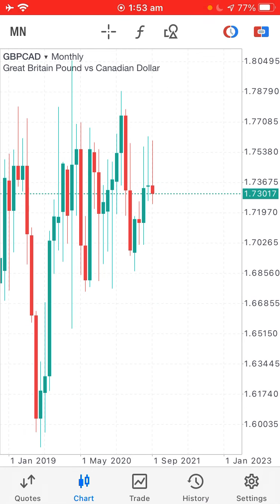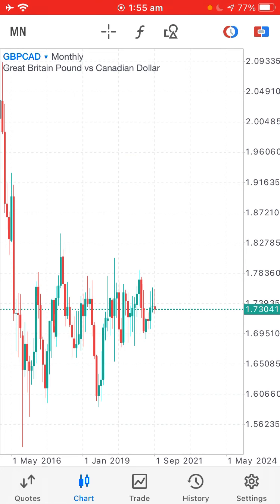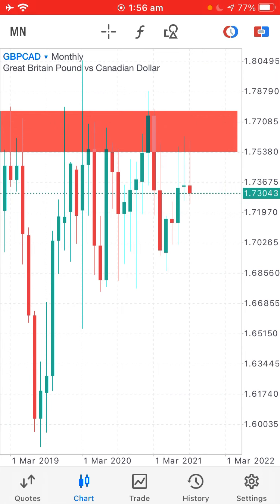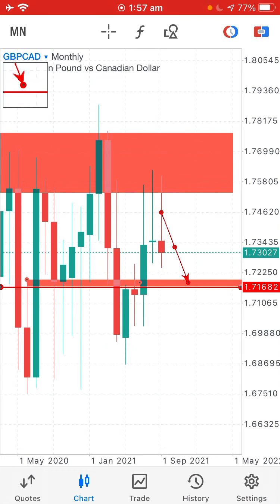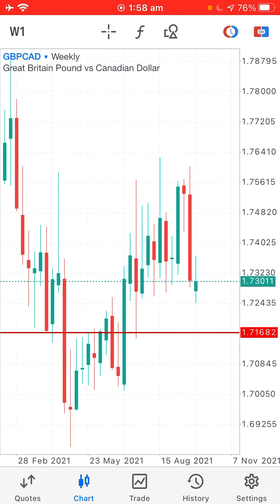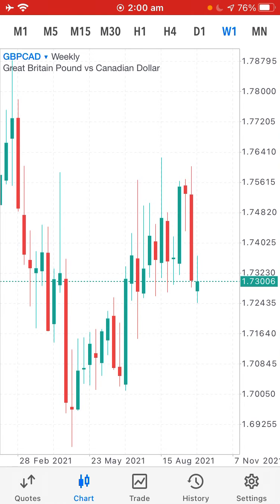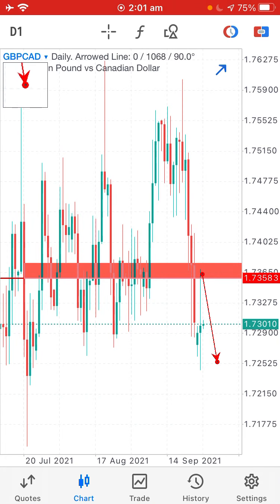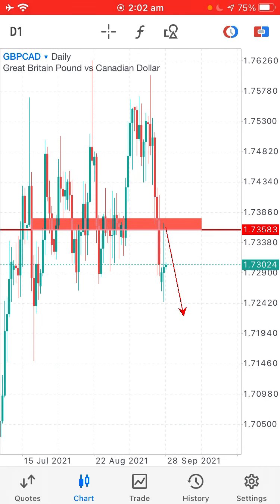GBPCAD swing trading analysis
Previous analysis on AUDNZD